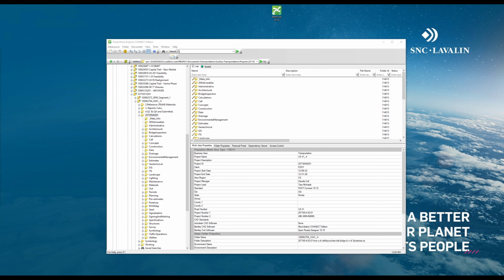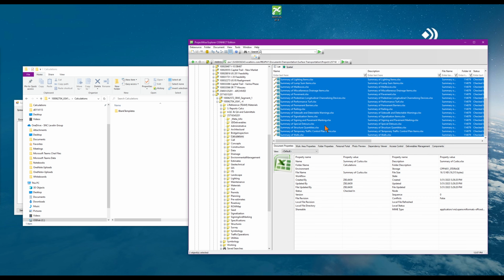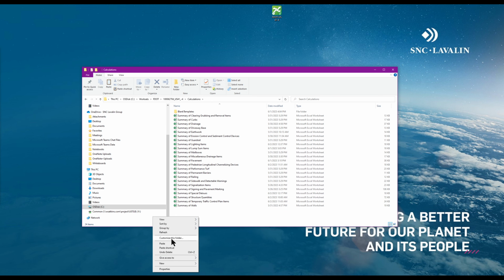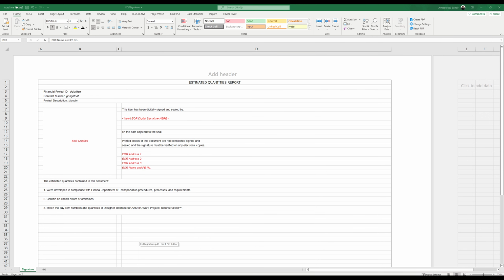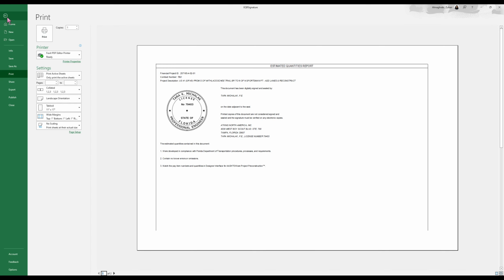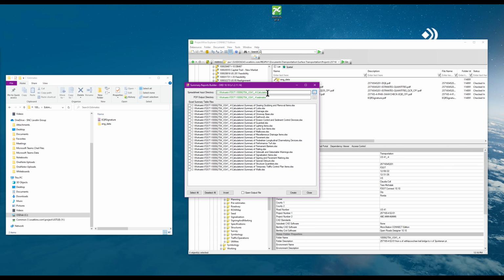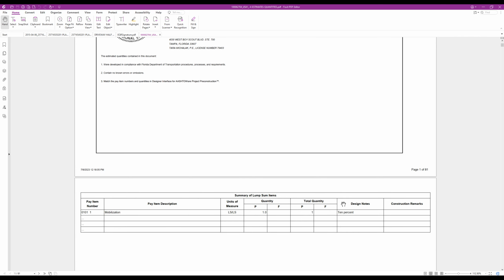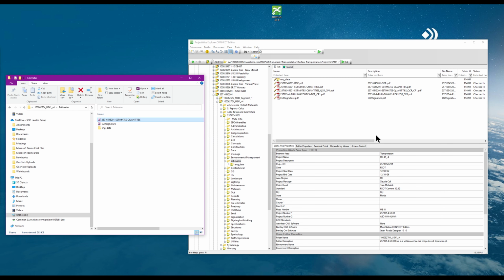How to Create FDOT'S EQR Estimated Quantities Report with Projectwise